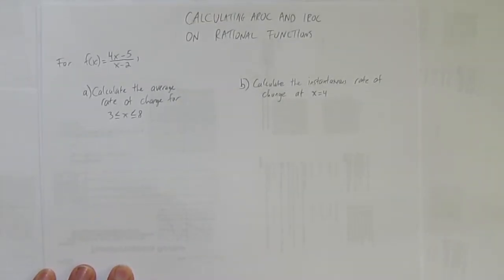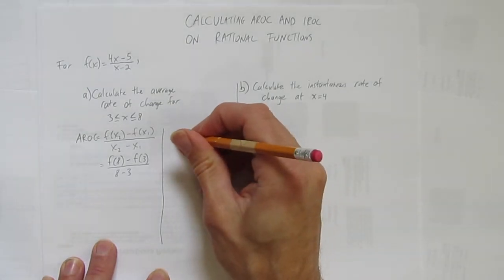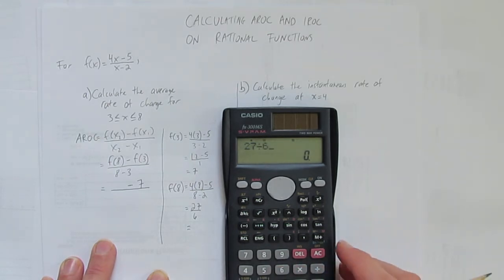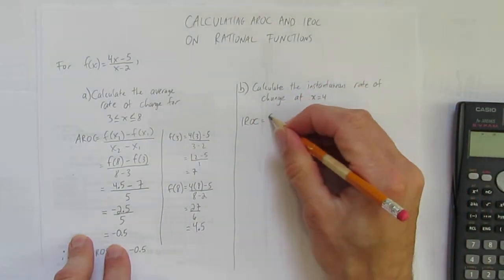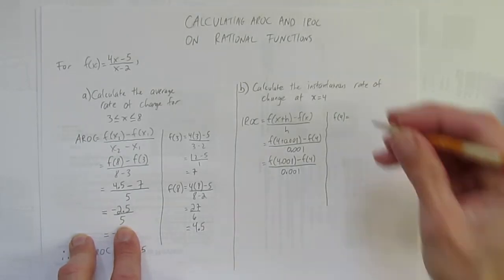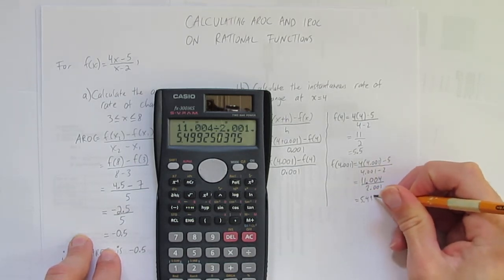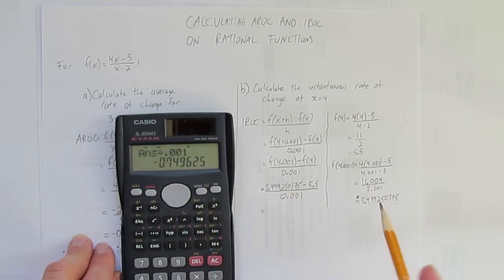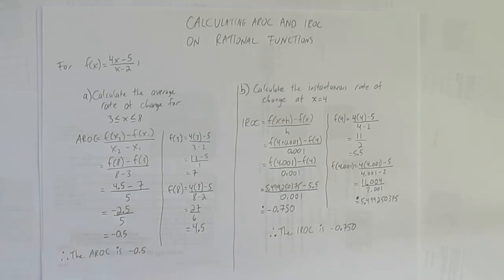CALCULATING AROC AND IROC ON RATIONAL FUNCTIONS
This video shows how to find the average rate of change and the instantaneous rate of change on a rational function.